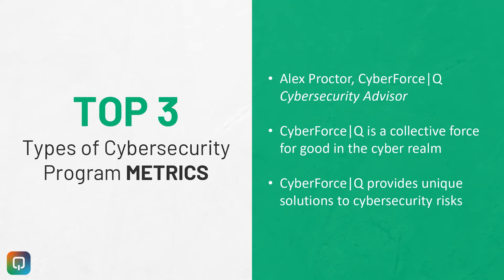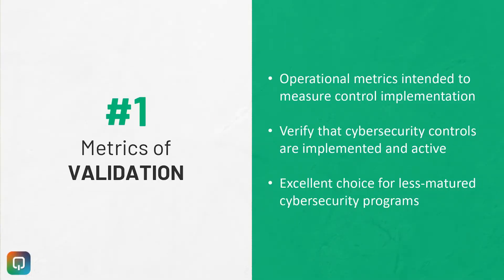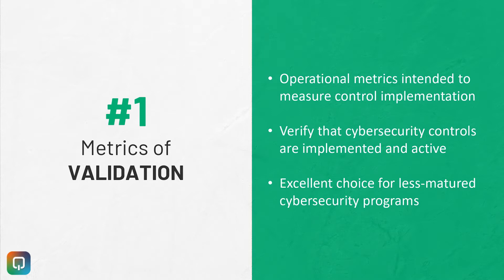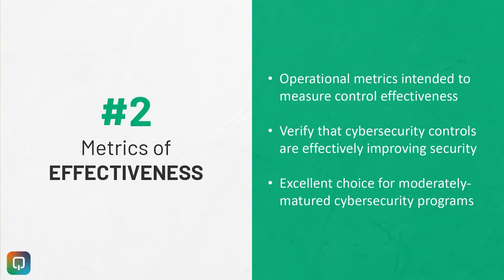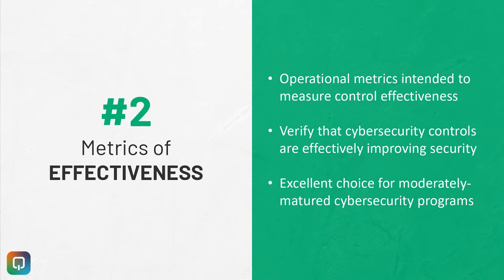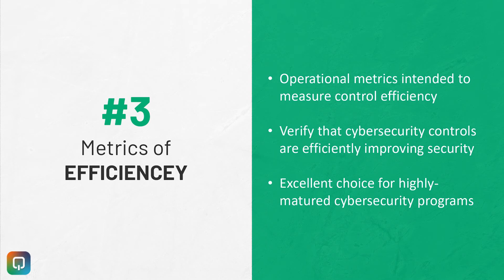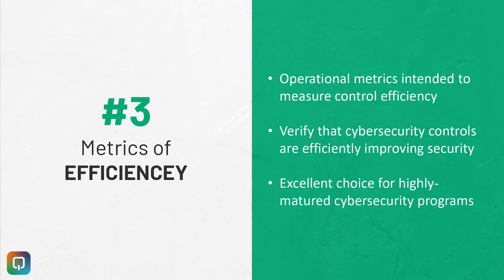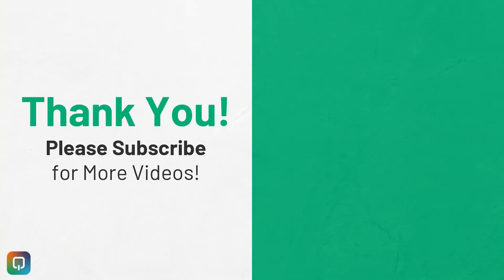TOP 3 Types of Cybersecurity Program Metrics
Do you want to learn to build a cybersecurity program for your organization? In this video, we discuss the top 3 types of cybersecurity metrics!

CyberForce|Q is a force for good in the cyber realm.

We provide organizations with unique solutions to cybersecurity risk. We'll deliver strategic guidance and operational capability that combine to drive quantifiable cybersecurity program advancement.

Our services lines, Q|FRAME, SEQ|OPS, and H|SOC will help you quantify your security risk and then implement 24x7x365 real time monitoring.